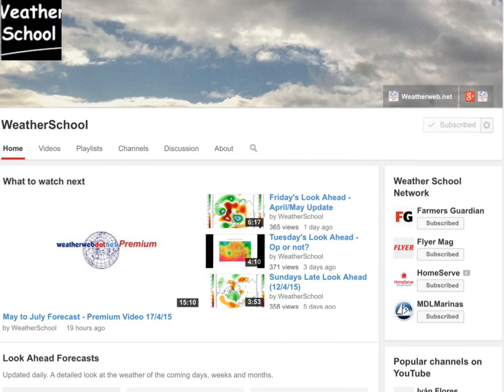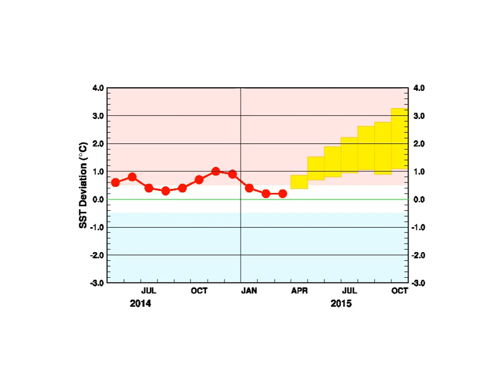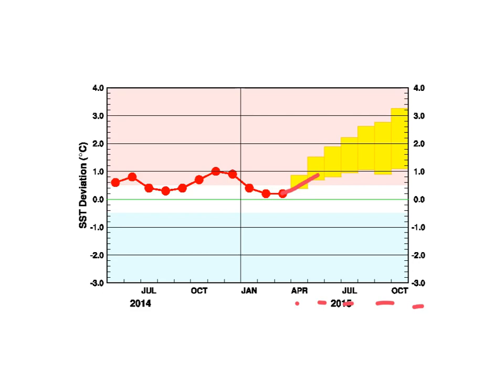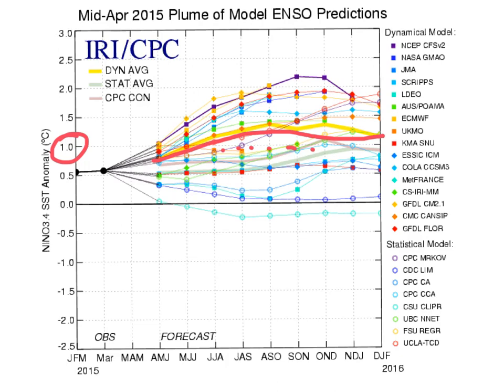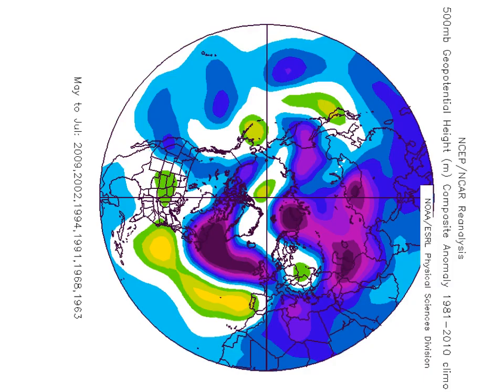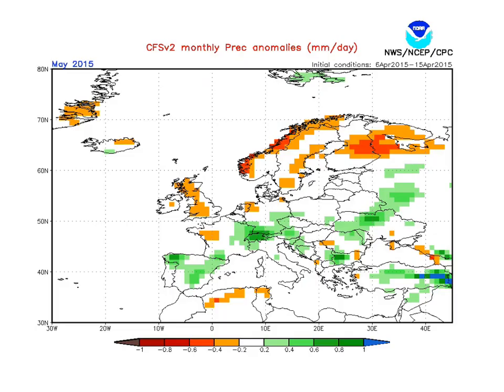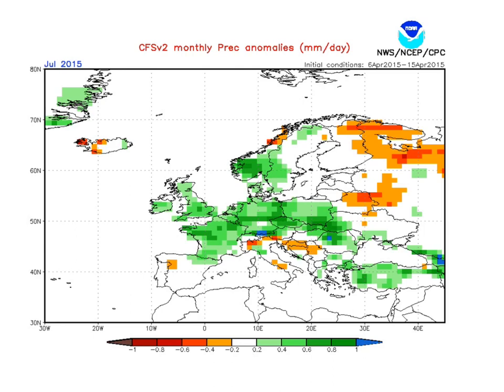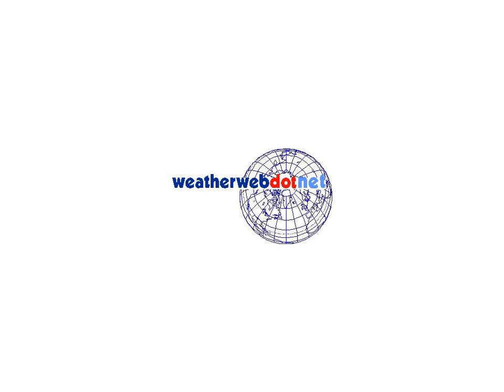Saturday's Look Ahead - Early summer thoughts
Weather forecast ideas for early summer in the UK, Ireland and Europe, and the implications of an El Niño event .